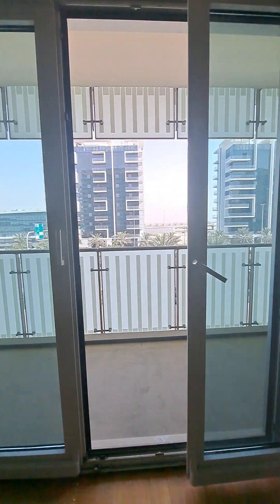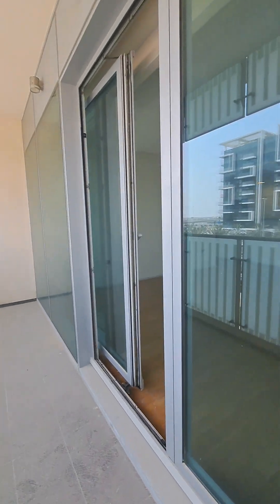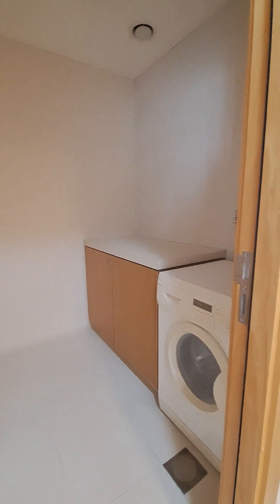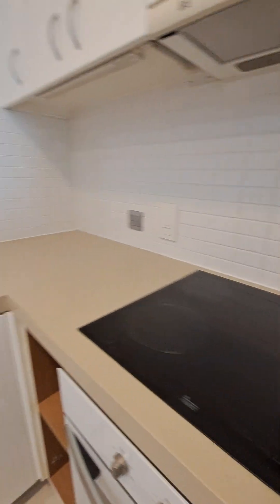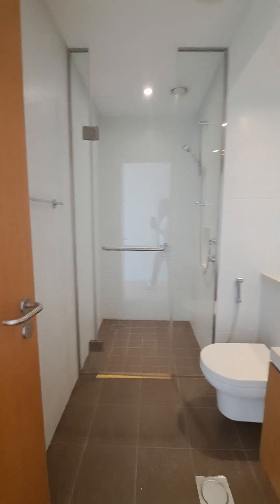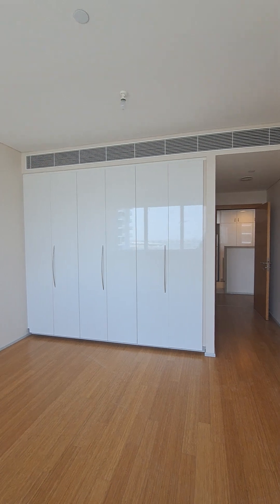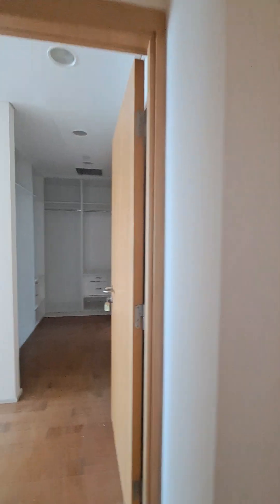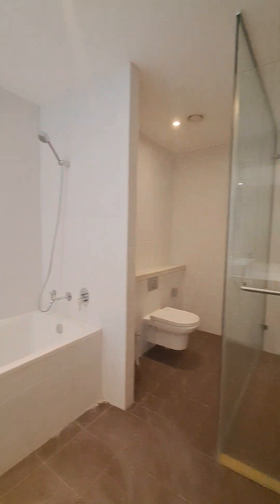Sana 1 309 2br Road View Al raha